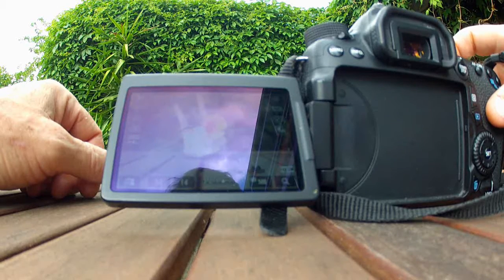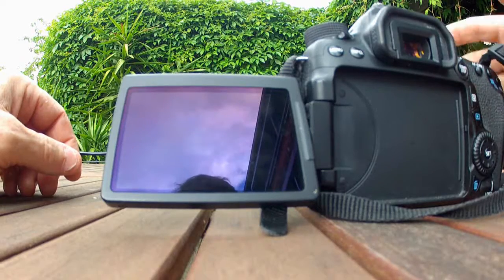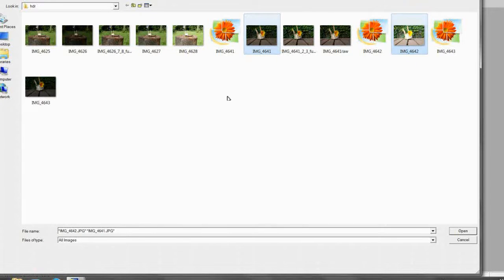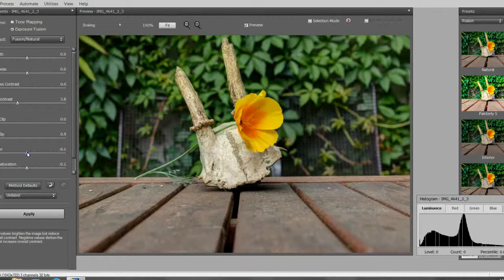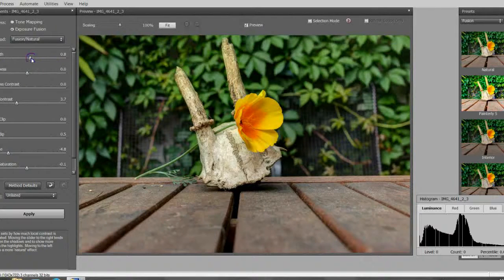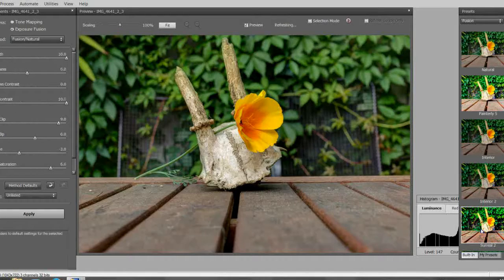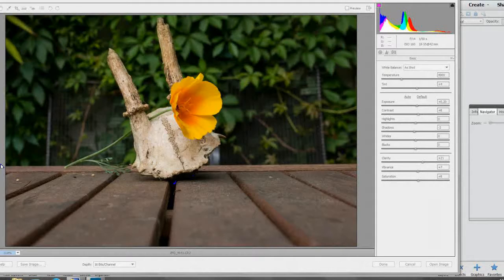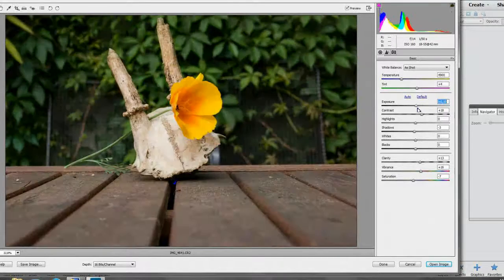hdr and raw introduction